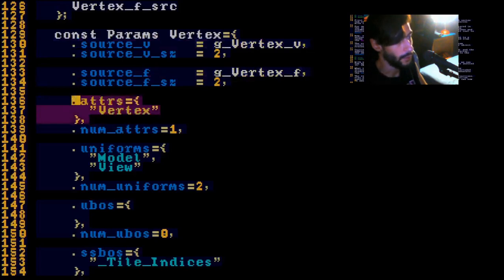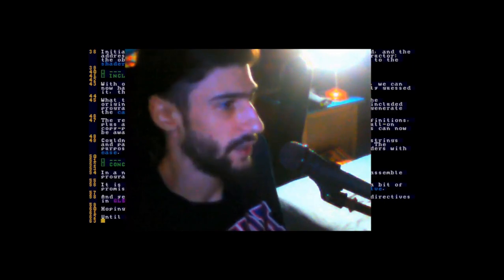Include directive in GLSL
I wrote a preprocessor for GLSL files that, among other things, allows for easy building of complex shader programs by composition.

An additional bit I left out of the video (oops!) is that the cache files generated by the preprocessor write all data types to an intermediate representation, meaning that generating output for a programming language other than C++ is entirely possible.